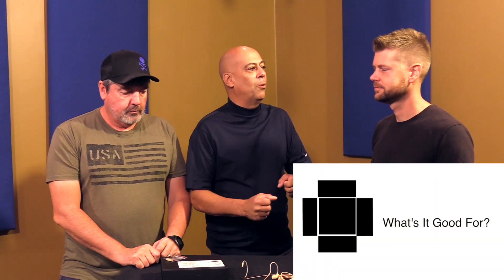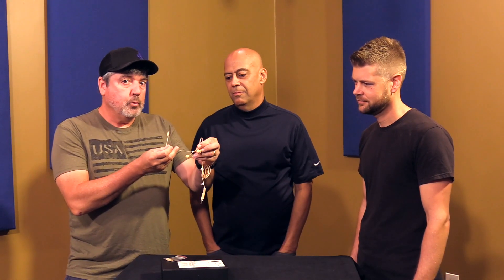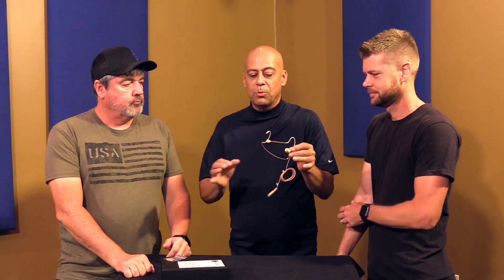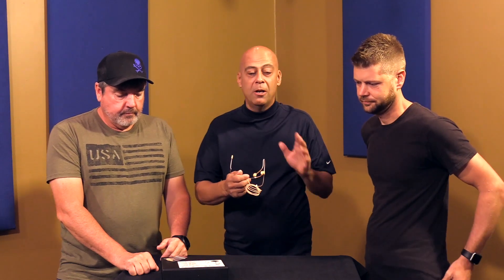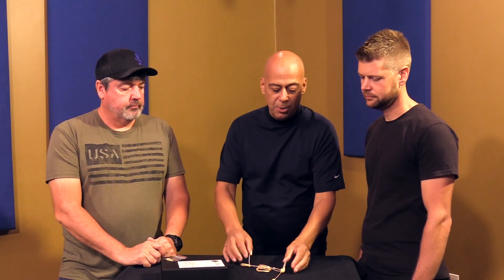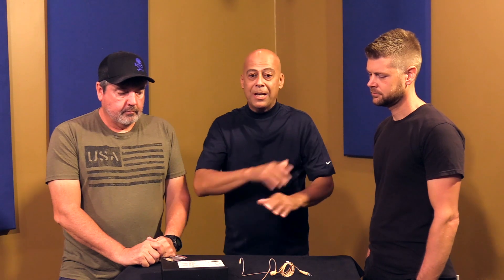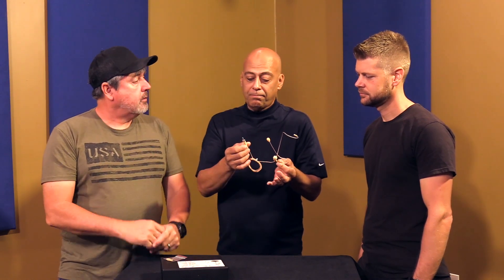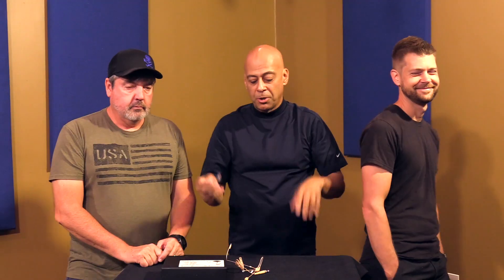The Premium Headworn Microphone | Springtree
Springtree's Premium Microphone sounds incredible at only $179.95! It is a Dual-Ear, Over-Ear Microphone that works with Shure or Sennheiser Wireless Systems!